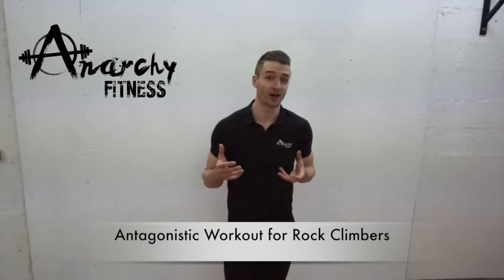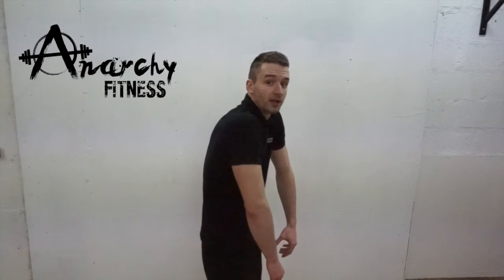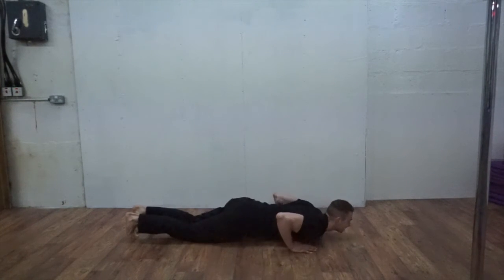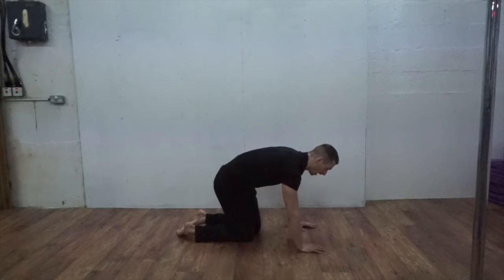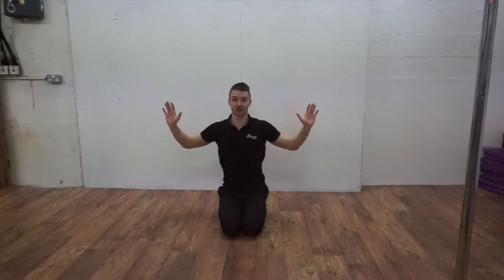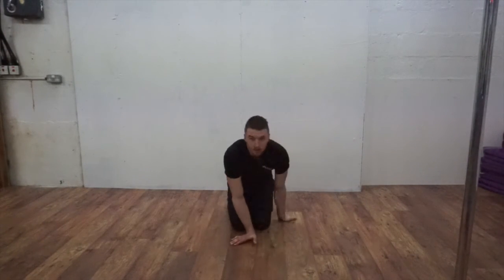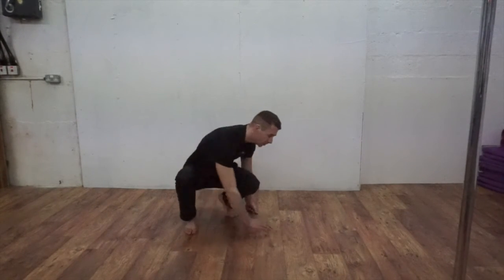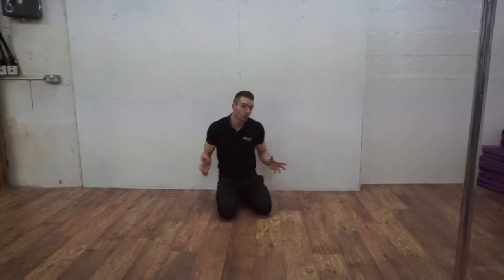Antagonistic Workout for climbers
In this video I show you a great antagonistic workout for climbers that you can do with no equipment!

Find the pdf of this workout at anarchyfitness.com or on Facebook!